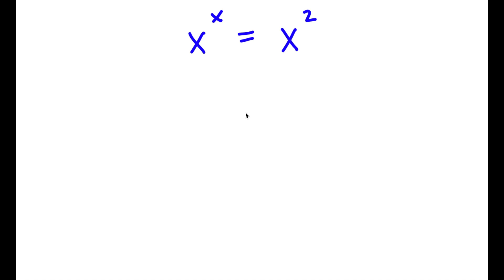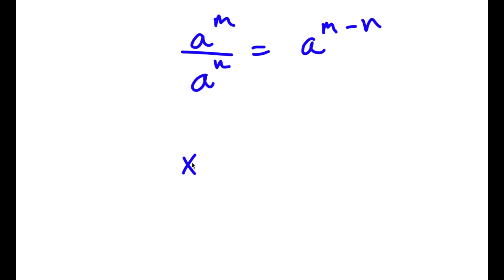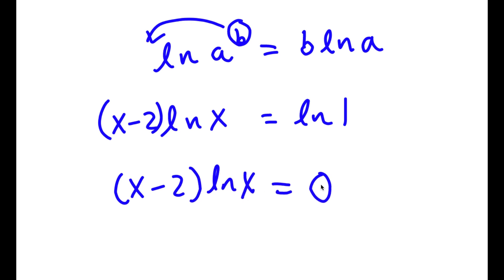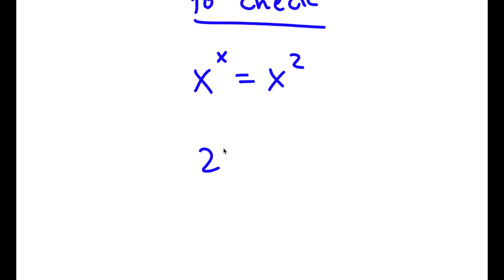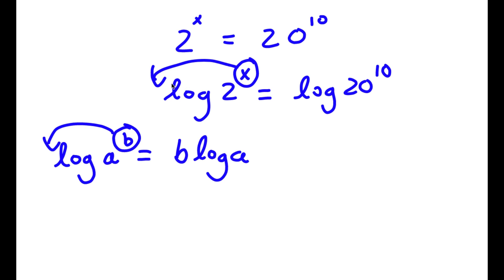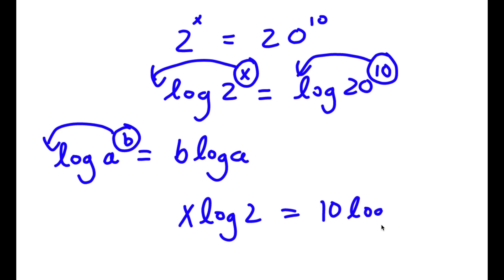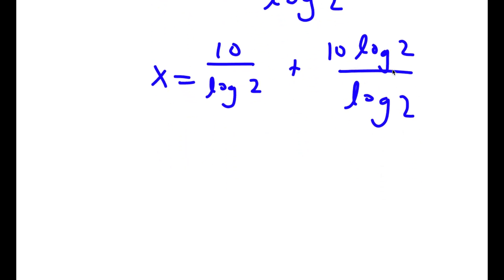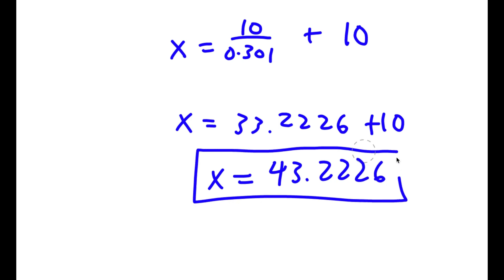A Beautiful Exponential Equation